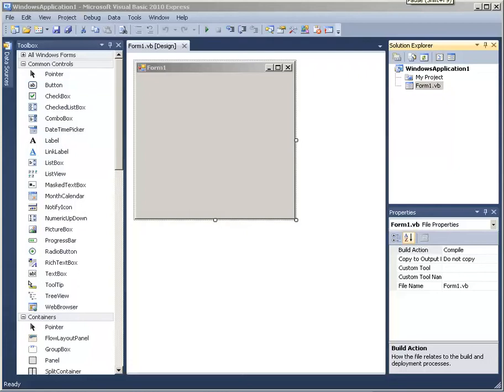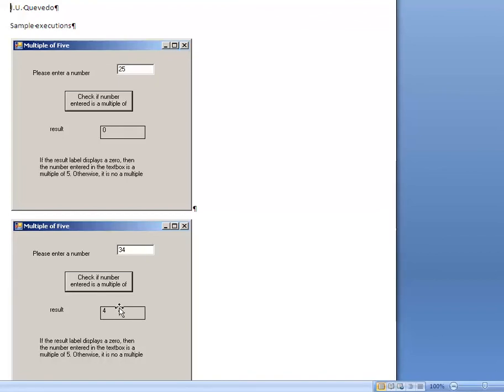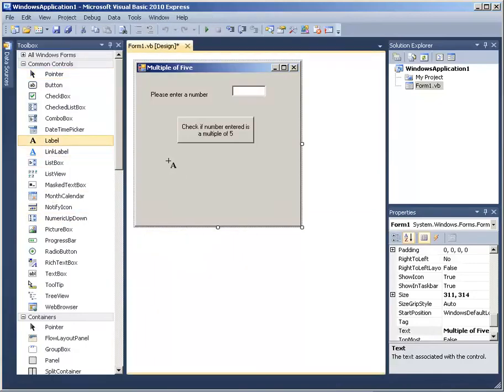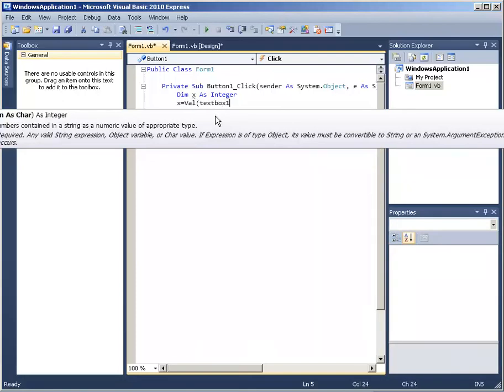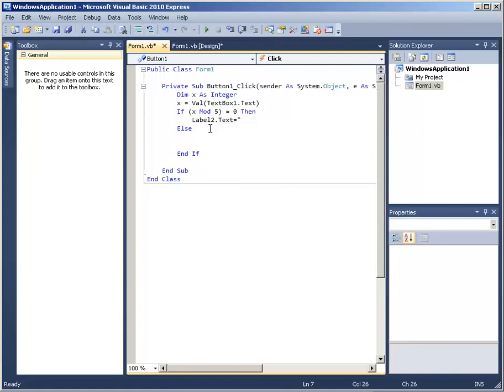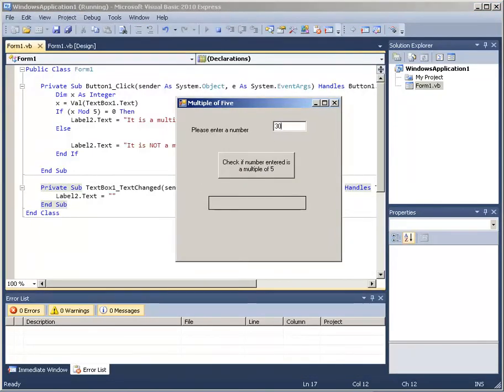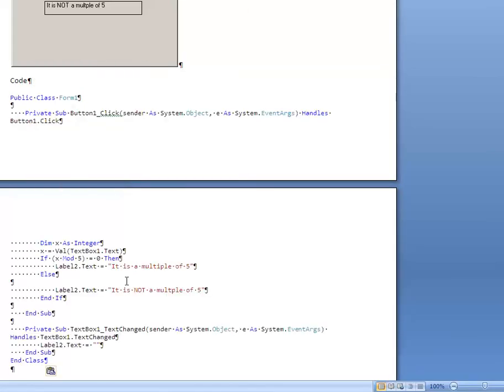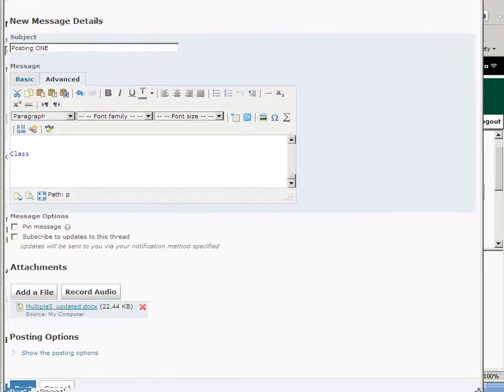Tutorial 12: Sample Posting for Decision Making